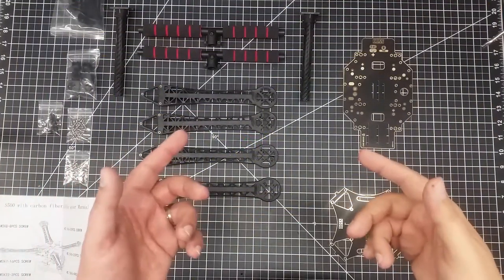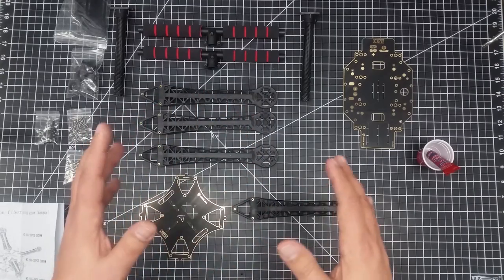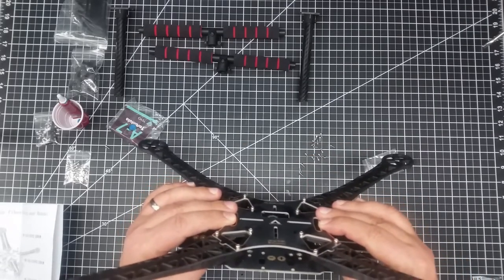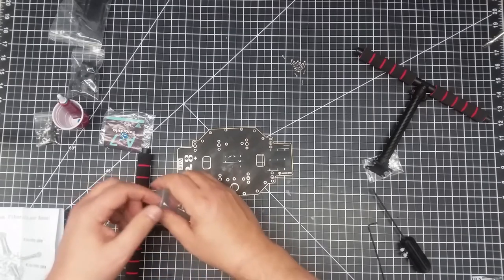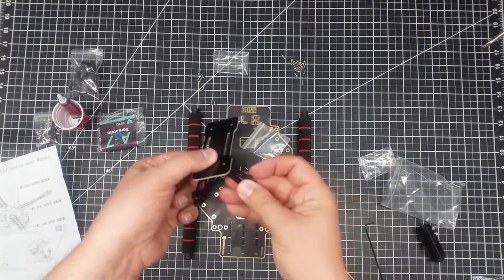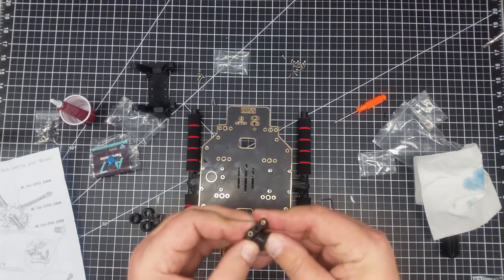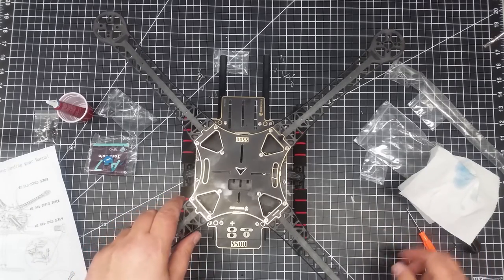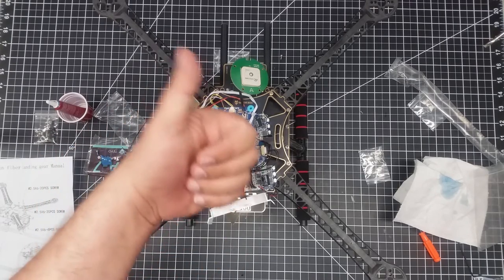Video Drone - Building the Carbon Fiber S500 Drone Frame!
for more information on this and many other projects! As in this episode, we will be building the S500 Carbon Fiber Frame!  This is a very cool frame and I am looking forward to first DIY drone project so check out this build video and follow along as we experiment!
Current Parts list Ordered for this Build:
S500 Quadcopter Fuselage Frame Kit PCB Version w/ Carbon Fiber Landing Gear Skid:

A08 APM2.6 Flight Control 7M GPS holder Power Module 2212 920kv motor 30A SimonK:

Flysky FS-i6s 2.4G AFHDS 10ch 2A Transmitter and IA6B Receiver for RC Quadcopter:

On-Screen Display Ardupilot Mega Mini OSD Rev. 1.1 OSD diy drones APM2.6 APM2.5:

Wireless AV Transmitter 32Ch 5.8G DRE 600mw 5km TS832 Receiver RC832 For FPV:

D 700TVL 1/3" 3.6mm Lens CCTV Security Video FPV Color Camera NTSC System C0K2: